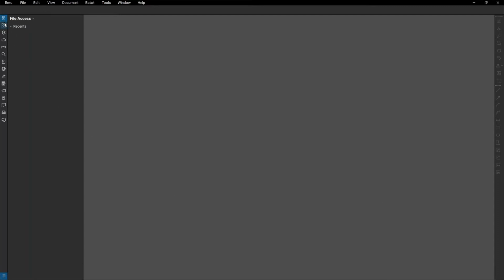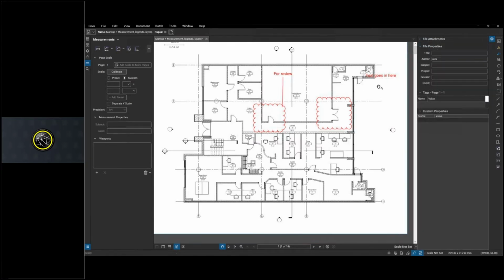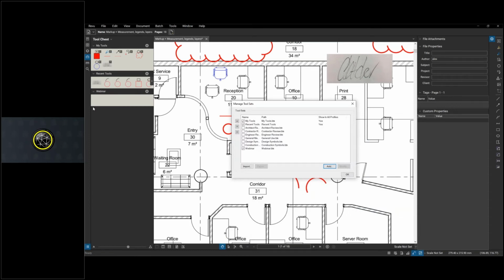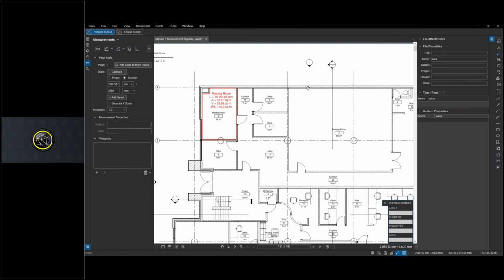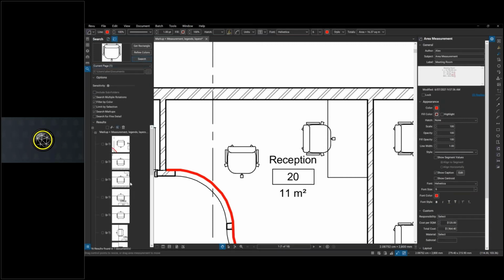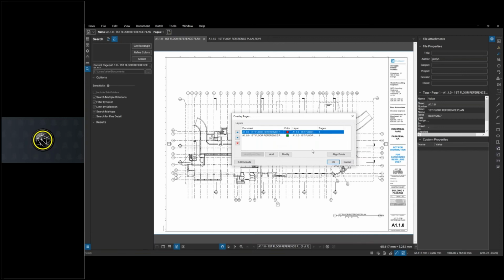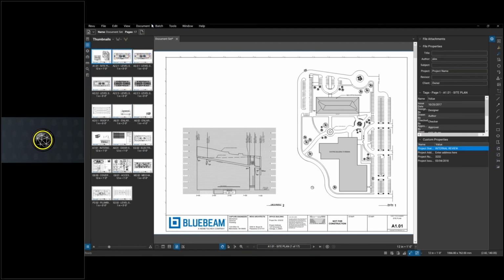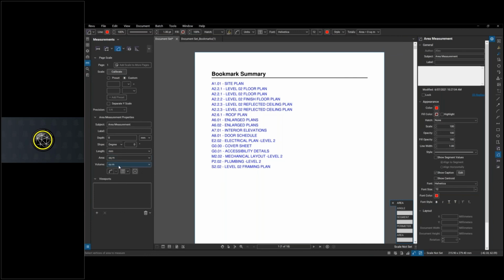Boost Productivity with Bluebeam Revu Webinar July 2021 by ASt - Alex Butcher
In this webinar you will learn some tips and tricks to boost your Bluebeam Revu productivity.